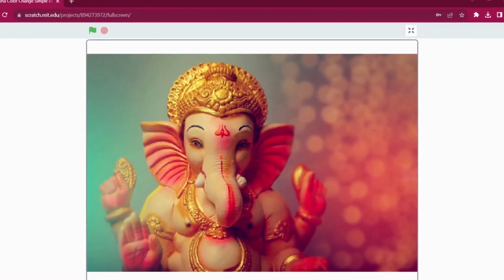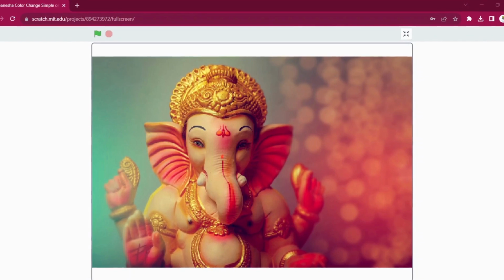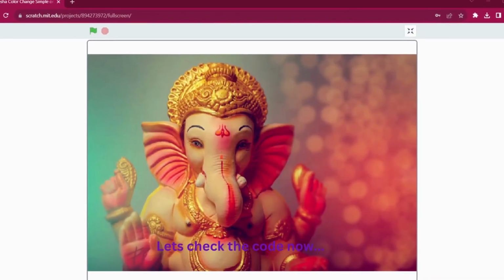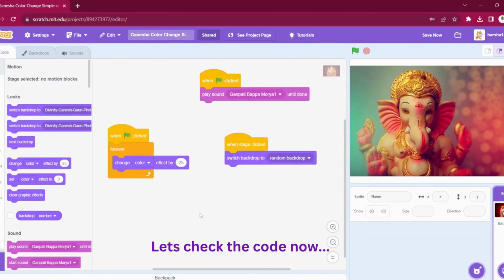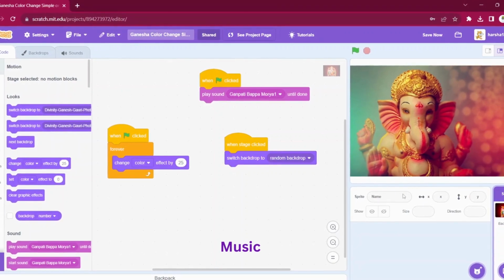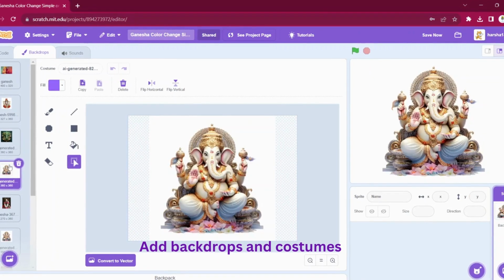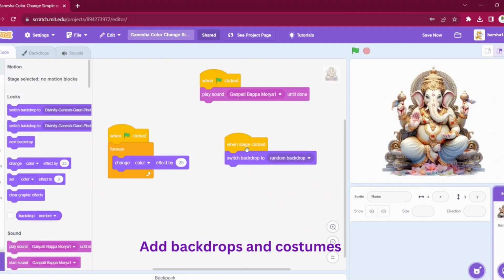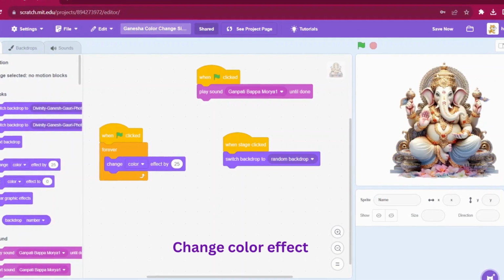Festive Fun: Ganesha's Colorful Decor Challenge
Step into the world of Ganesh Chaturthi with our 'Colorful Ganesha Lighting Game.' Watch as the backdrop transforms with vibrant hues and feel the festive vibes with the enchanting background music of Lord Ganesha. Immerse yourself in the divine celebration and light up the spirit of Ganeshotsav! 🌈🎵

Welcome to Learning Fun Zone, a channel dedicated to teaching coding for kids ! Our goal is to make learning to code a fun and engaging experience for children of all ages.
We offer a variety of content, including making games, code-along projects, and tutorials on popular programming languages such as Scratch and Python. Unlock Your Imagination with Learning Fun Zone! Our aim is to help kids have fun and enjoy creativity in learning.
Thank you for joining us on this exciting journey of learning and discovery!

1. Ganesh Chaturthi Celebrations
2. Ganesha Festival Games
3. DIY Ganesh Chaturthi Decorations
4. Ganesha Coloring and Lighting
5. Festive Backdrop Transformations
6. Ganesha-Themed Gaming
7. Ganeshotsav Fun Activities
8. Interactive Ganesh Chaturthi Games
9. Vibrant Ganesh Chaturthi Decor
10. Creative Festival Lighting

Scratch related search
1. Scratch Coding for Beginners
2. Fun Programming Projects for Kids
3. Learn Coding with Games
4. Kid-Friendly Coding Tutorials
5. Creative Coding Ideas for Children
6. Coding Challenges for Young Learners
7. Educational Coding Games for Kids
8. Scratch Animation Projects
9. Coding Explained Simply for Kids
10. Interactive Coding Lessons for Children